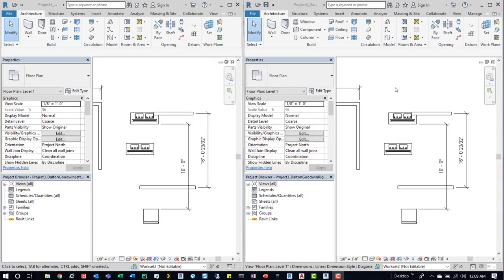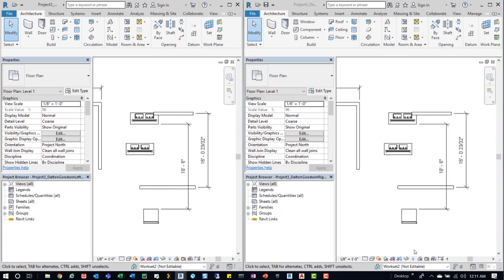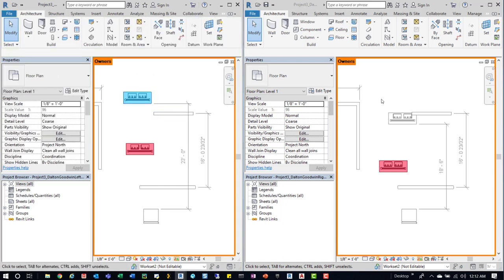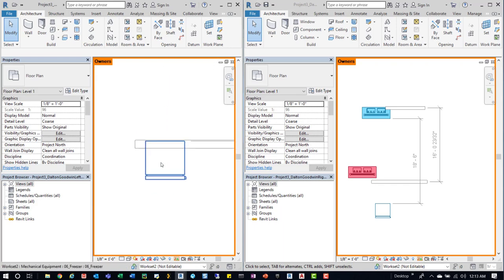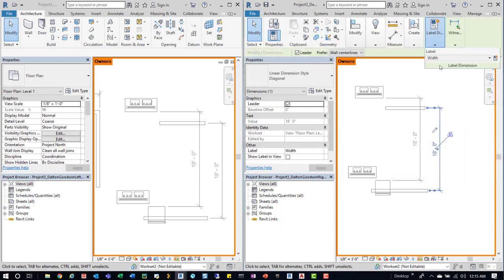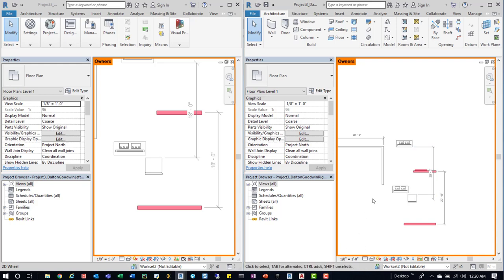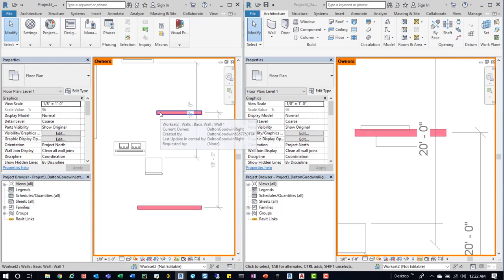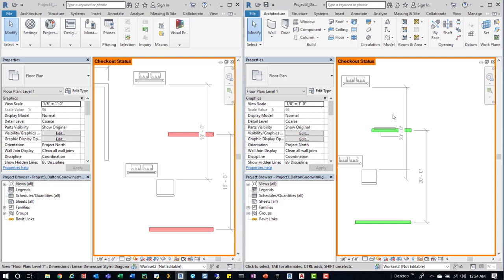Revit | Global Parameters Effect on Worksharing | BIM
Here we look at global parameters and the effect they have on a workshared model by looking at the worksharing display.

Resources